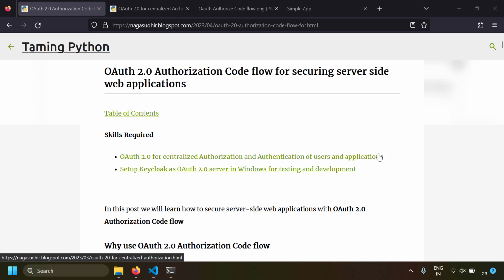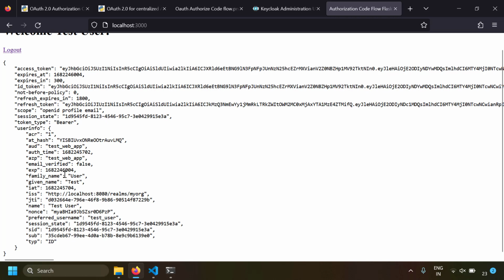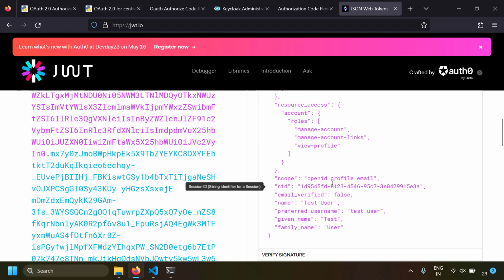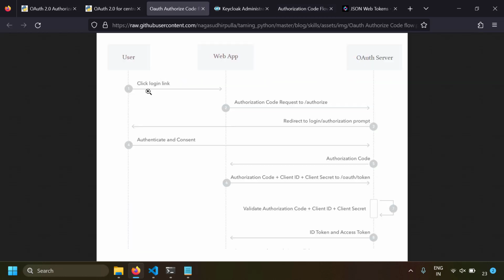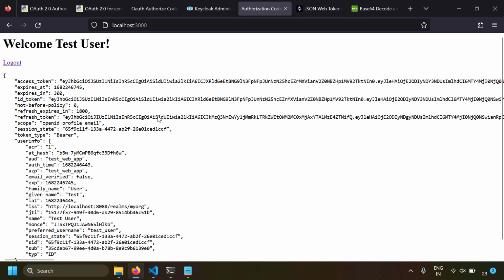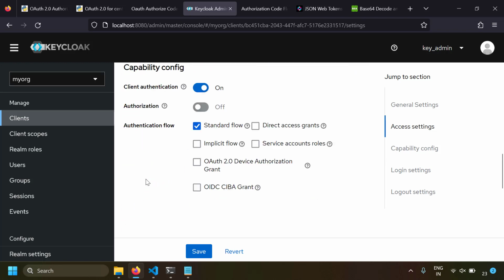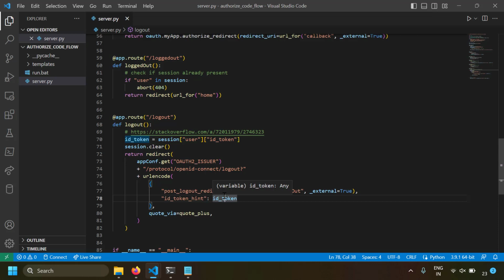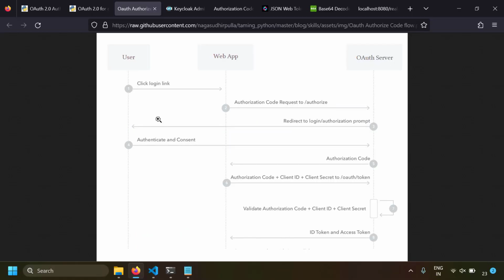OAuth 2.0 Authorization code flow for explained with example | Single Sign On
In this video, we will learn how OAuth 2.0 authorization code flow works. We will also use keycloak and a python flask server that uses authlib module to demonstrate the workflow.

00:00 - Intro
01:35 - Setup for demo
02:45 - Quick Demo
04:22 - Benefits
07:32 - Authorization Code Workflow with demo
15:00 - Keycloak settings
17:41 - Flask server Authorization code flow with authlib
19:51 - Logout workflow
22:57 - Display user info after login
23:29 - Outro